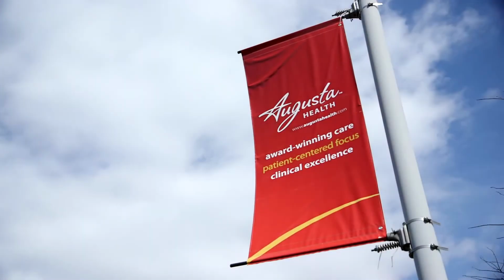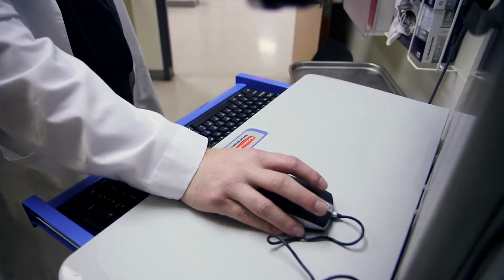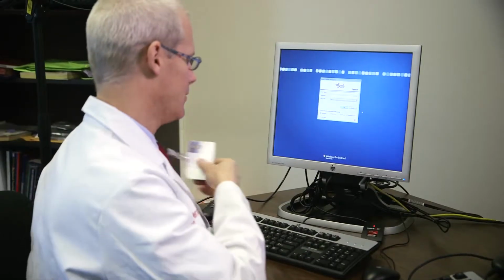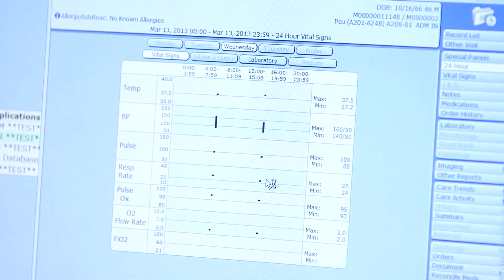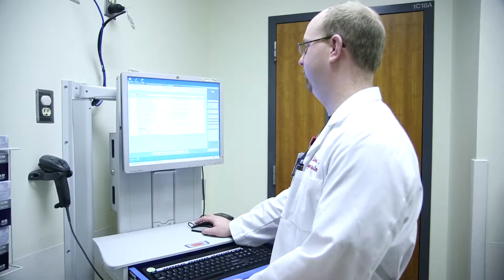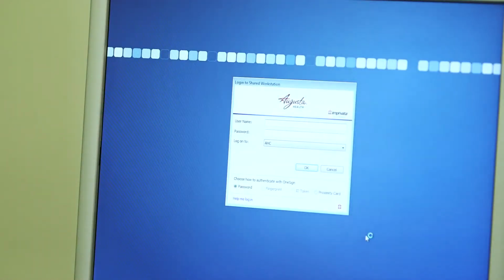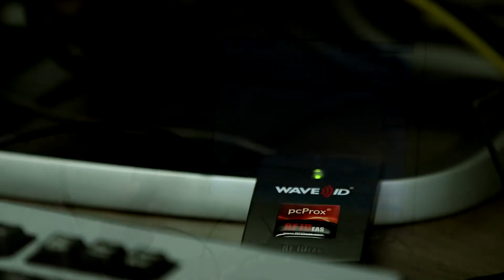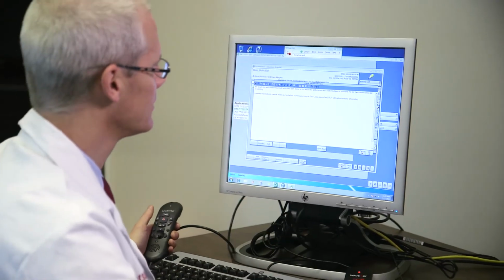Augusta Health and Imprivata Full Story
"Physicians viewed technology not as their friend but as their foe" See the full story of how Augusta health transformed how care providers viewed IT using Imprivata OneSign, Citrix XenDesktop and HP thin clients.